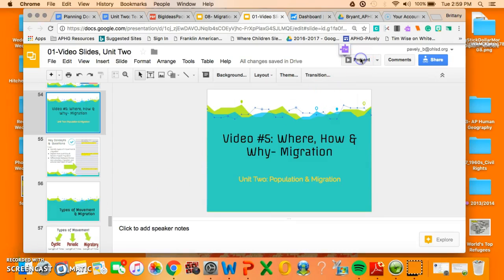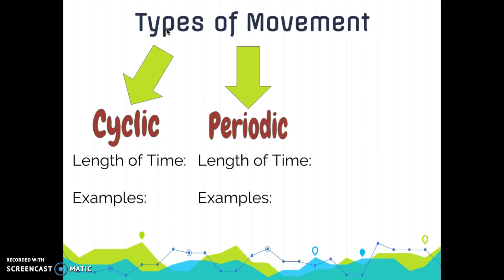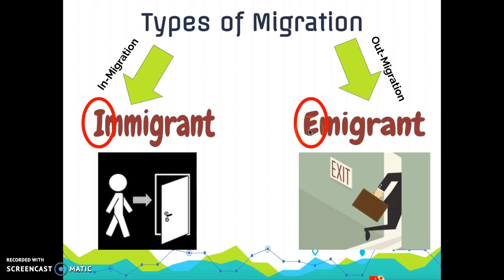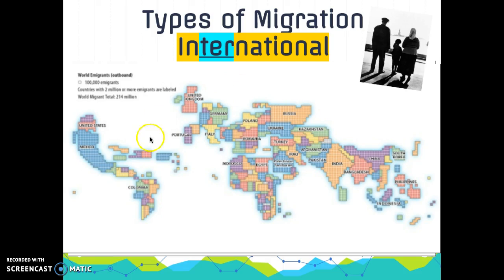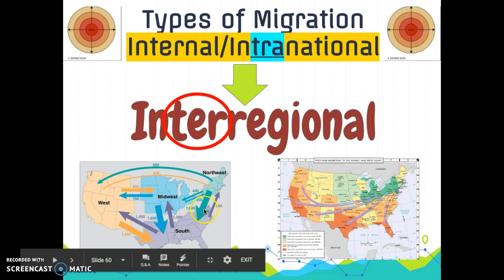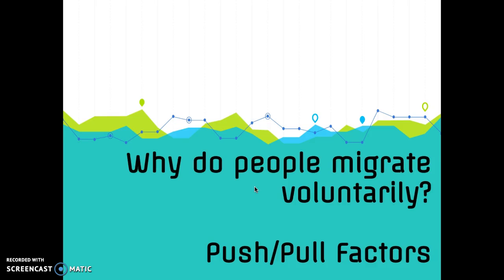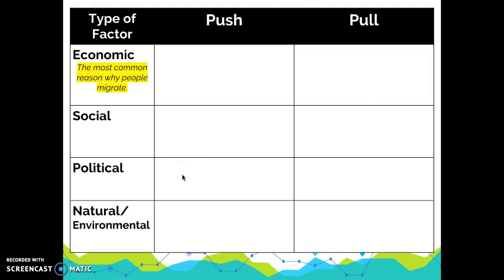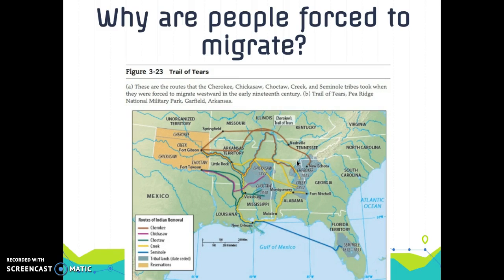U2: Video #5. Where How & Why- Migrations